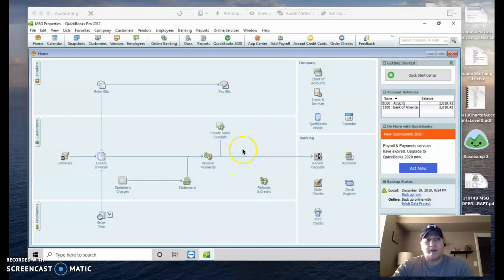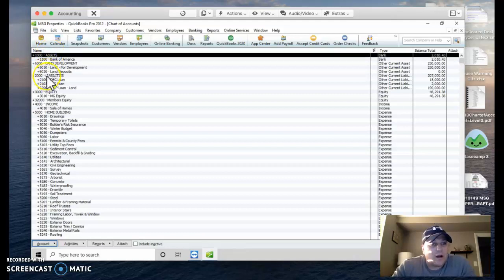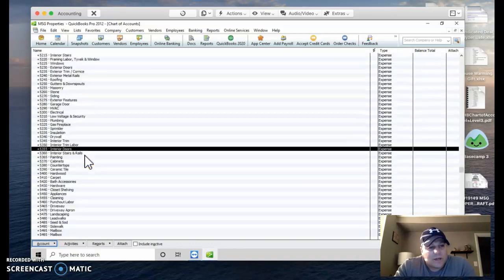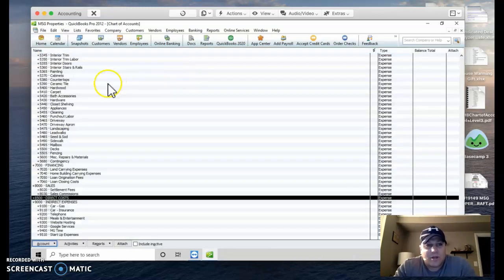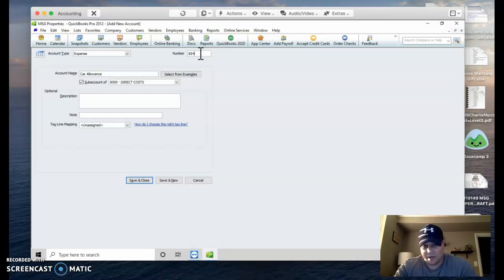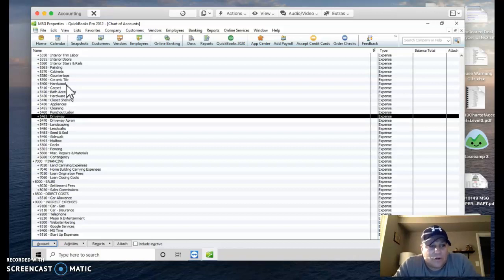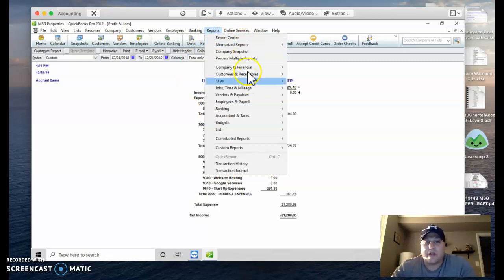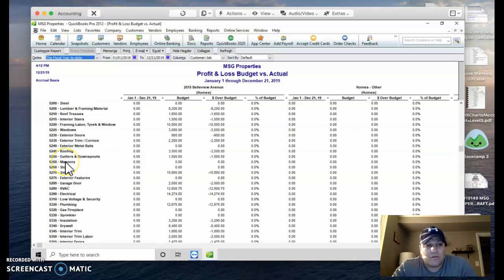How to set up a chart of accounts in Quickbooks. Made for home builders, general contractors & more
This video goes into detail how you can set up a chart of accounts in quickbooks.  You can use any accounting software but I chose to use quickbooks.  The same principles apply.

In addition, here are a few links for you to download a chart of accounts to get you started.